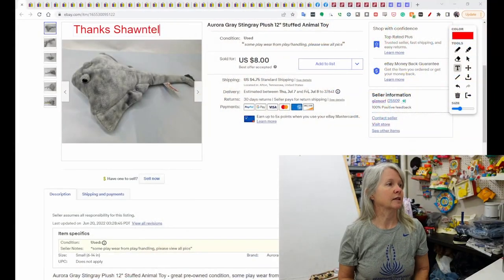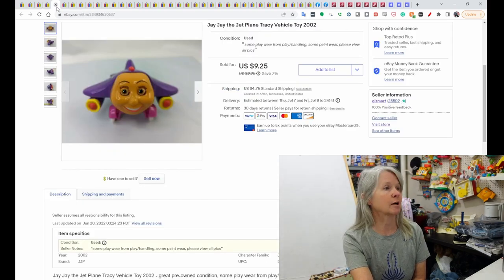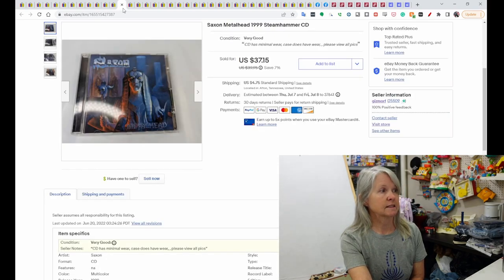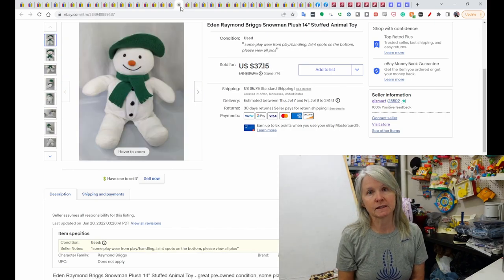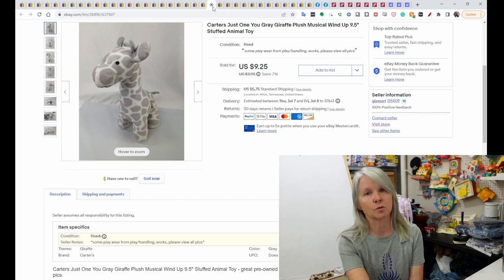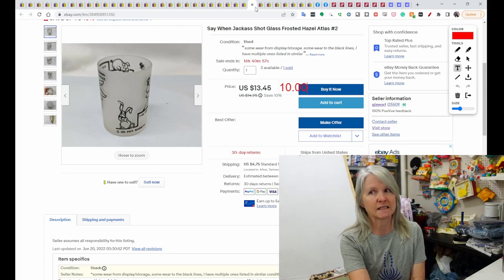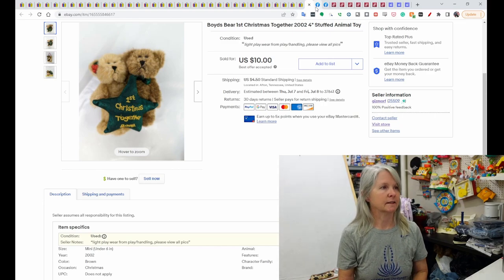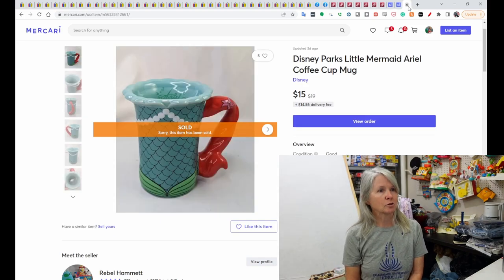48 Items I Sold Online Last Week Including A Lefton Porcelain Horse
Here's what sold last week. Sales were good and I didn't have to pack the porcelain horse.

YouTube channel where my lives will be starting Wednesday

These are the boxes we store clothes in after they are listed.